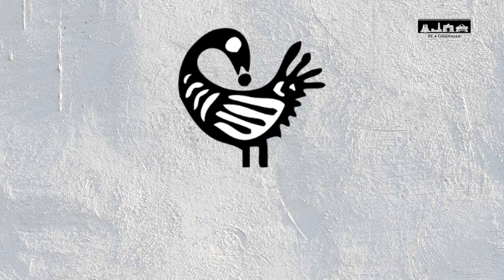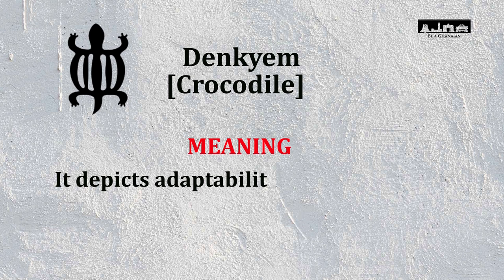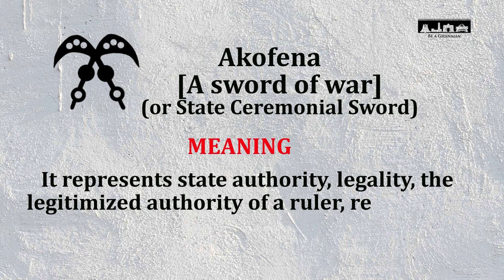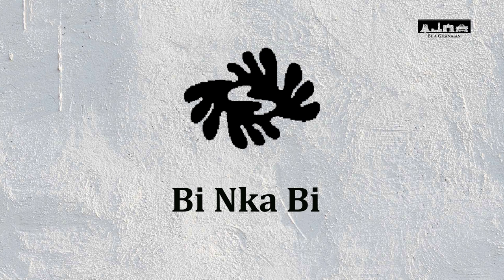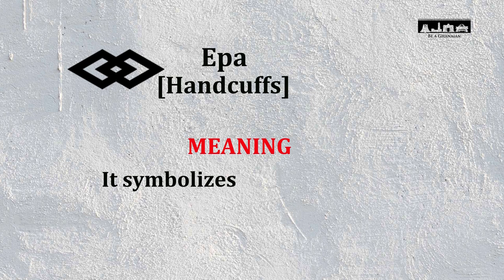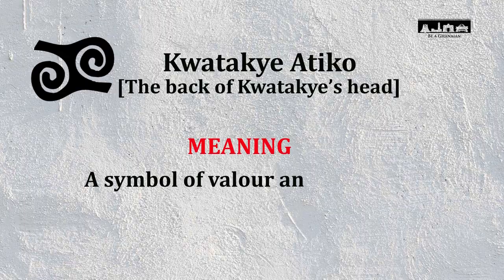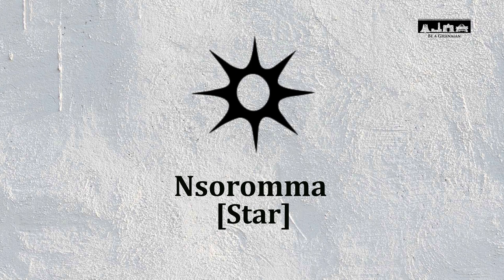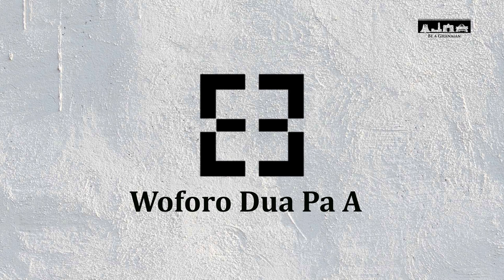Adinkra Symbols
Symbols represent an idea or abstract concept. Societies have adopted symbols to communicate these ideas to one another. These symbols come in different forms, shapes, and even colours.
In Ghana, one of the most important and well known symbols is the Adinkra. Today on Be a Ghanaian, we are going to learn some Adinkra symbols and their meanings.
Adinkra is a visual symbol with historical and philosophical significance originally printed on cloth that royals wore to important ceremonies. Originating from the Gyaman people of Ghana and la Côte d’Ivoire, the symbols have assumed global importance and are now found in logos, clothes, furniture, sculpture, earthenware pots, and many others.
Saturated with meaning, these symbols have come to symbolize the richness of Akan culture and serve as a shorthand for communicating deep truths in visual form. As an example, the fact that most universities in Ghana use at least one Adinkra symbol in their logo demonstrates the gravitas their use has come to symbolize.

"Be a Ghanaian" is a television production initiative documented by Trinity Revere Empire to showcase the rich culture, architecture, gastronomy, infrastructure, landscape, events and the way of life of Ghanaians.